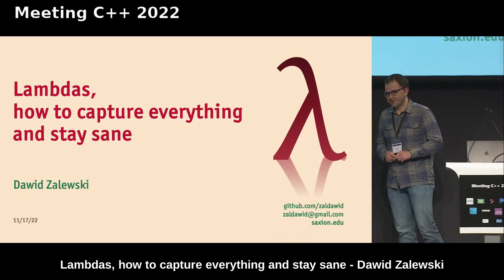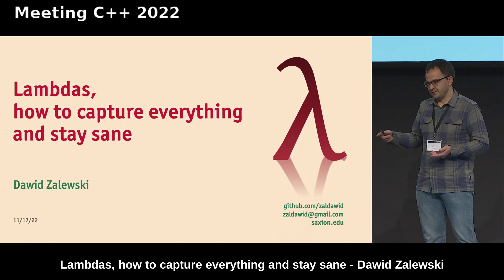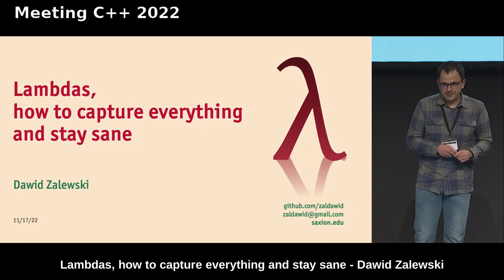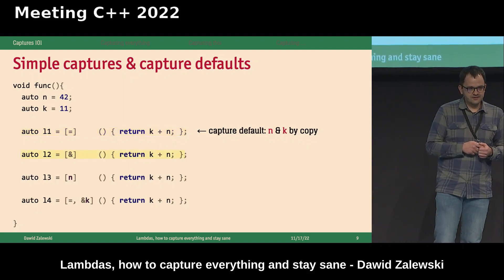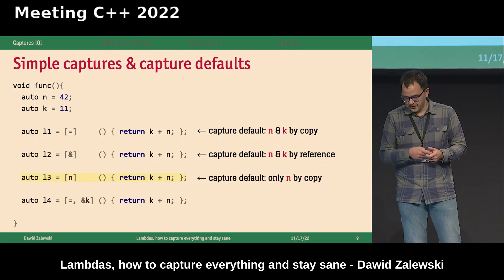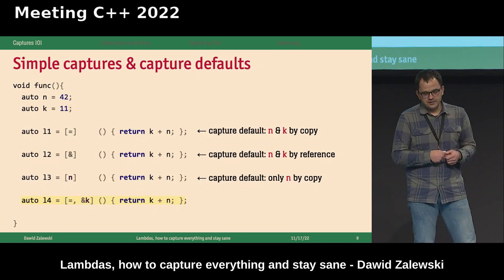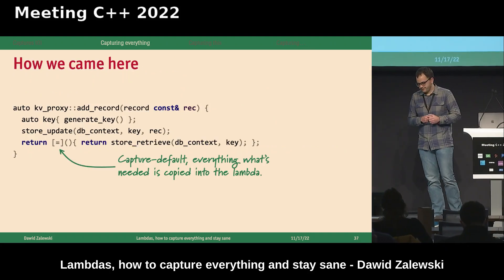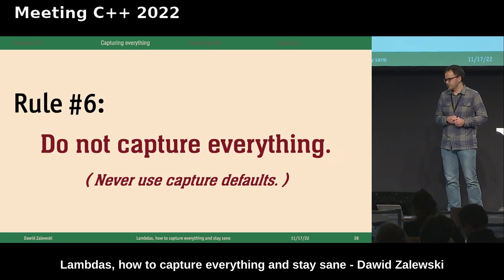Lambdas, how to capture everything and stay sane - Dawid Zalewski - Meeting C++ 2022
Lambdas have been around for over a decade. Yet, as they continue to rapidly evolve, the understanding of how some of their features work is far from widespread among developers. Not surprisingly, given that even such routine tasks as capturing are governed by complex and ever-changing rules.

This talk focuses on lambdas’ captures. Staring with the question of what it means to capture into a lambada and what closures are, we’ll find out what really needs to be captured (not everything) and why captured objects cannot be changed (but not all of them). We'll learn what types of captures exist and how to mix them. From there, we’ll see how init captures allow for more complex behaviors, like capturing move-only objects or by const references. We’ll give capturing this the separate treatment it deserves, and discuss the related lifetime issues at lengths. Finally, we’ll shift attention to capturing parameter packs, structured binding and other less common scenarios.

After attending this talk, you’ll build a strong understanding of what lambdas are internally, and how the design of closure objects influences the capturing behavior. You will be better equipped to write captures that lead to improved performance and learn to avoid common mistakes. In short, you will be able to capture into lambdas with ease and confidence.